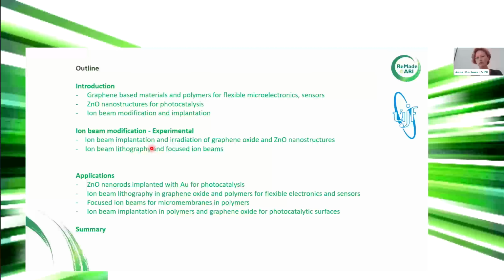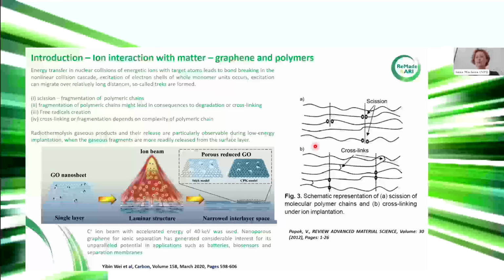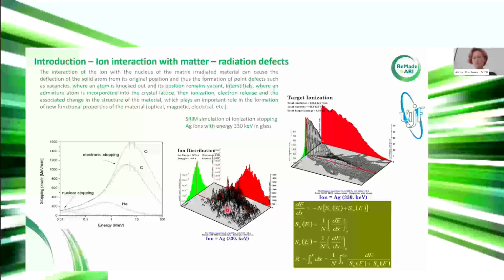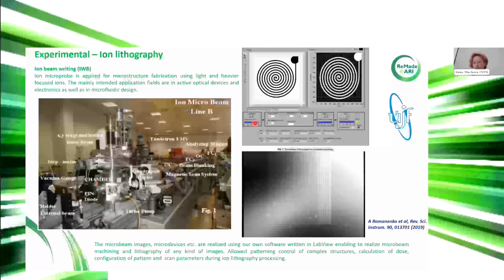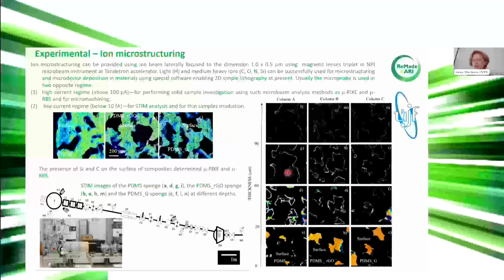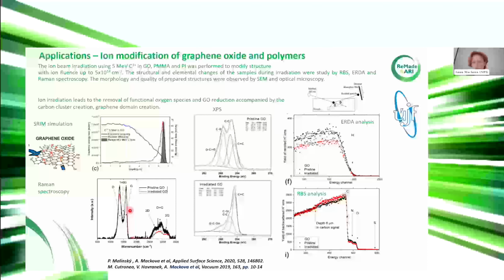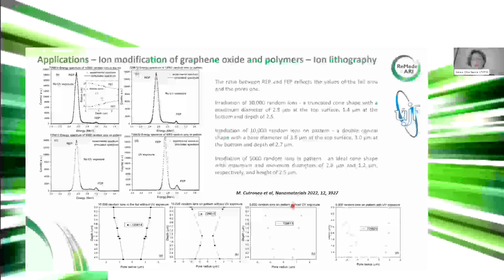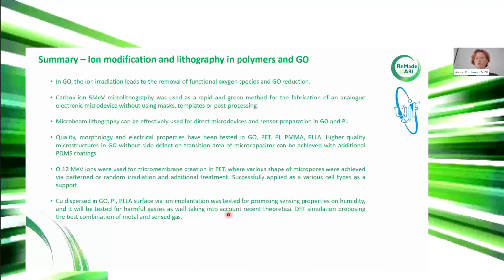Ion beam modification and synthetization of materials and surfaces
Anna Macková ,

NPI, Czech Republic

Ion beam irradiation is a strong tool for intentional defect engineering in solid matter. If the transferred ion energy exceeds a certain threshold energy, then the atom may be permanently removed from the lattice, which leads to the formation of a defect. The electronic mechanism of energy transfer is determined by the inelastic interaction of the incident ion with the lattice electrons both free and localized. Various processes facilitate this mechanism: the generation of phonons due to the electron-phonon interaction, collective electronic excitations, and local ionization. Ion beam capabilities to modify surfaces of chosen materials for specific applications will be presented.

Graphene and graphene-like materials have aroused significant interest for supercapacitors, a reliable power source with miniaturized sizes and ultrasensitive gas detectors because of their remarkably high carrier mobility, extraordinary surface area, 2D structure and cost-effective easy-to-prepare nanoscale morphologies. A feasible solution could be the fabrication of micro-capacitors and photocatalytic surfaces able to store and use energy, sense chemical molecules by ion lithography or ion beam implantation, respectively.

Research for developing renewable energy has become urgent and presently, the primary focus of such research is directed towards the photocatalytic decomposition of water to produce hydrogen as an energy source. Herein, semiconductors based on metal oxides e.g., ZnO, have demonstrated great potential as photocatalysts for different processes. ZnO nanostructures (nanowires/nanorods) are attractive materials for applications such as gas sensors, biosensors, solar cells, and photocatalysts. Hence, different approaches such as ion beam doping, nanoparticle creation will be presented to extend the optical absorbance in visible light range and modify photochemical activity.